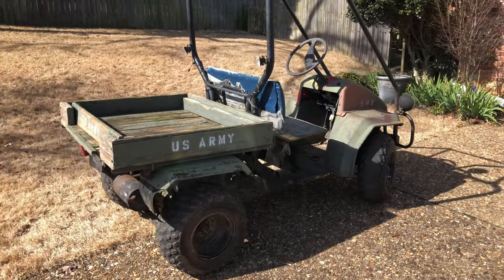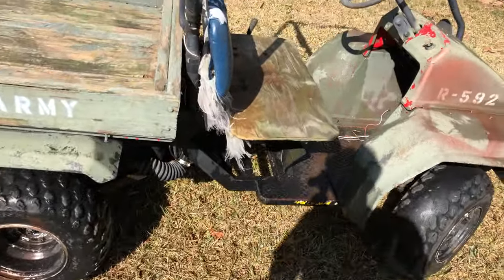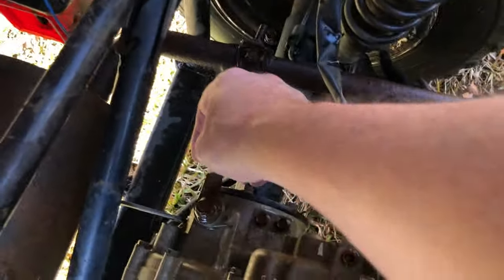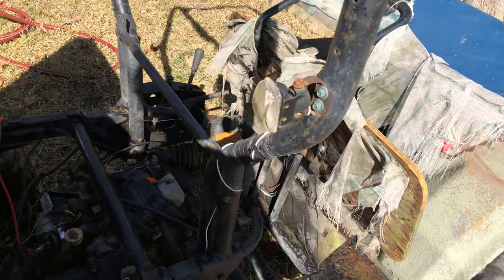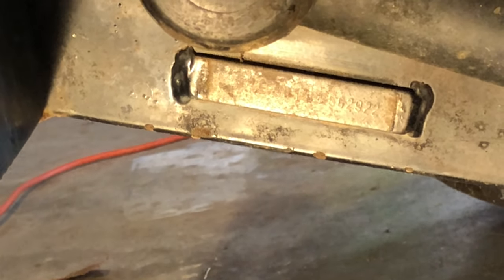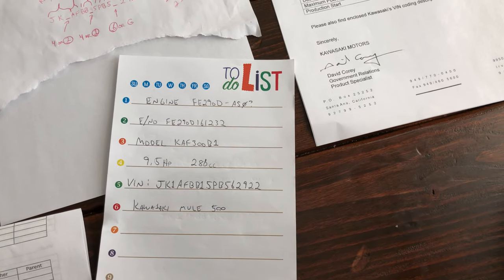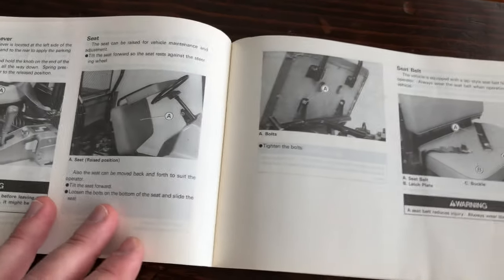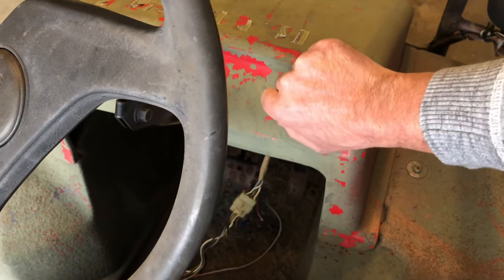Kawasaki Mule 500 Tireject Use and VIN Number Identification Decoding ATV / UTV Repair - Part 1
This beautiful specimen of outdoors motory was purchased on Facebook Marketplace for $200.  I'm hoping to bring it back to life for use in the woods for a modest outlay of cash.